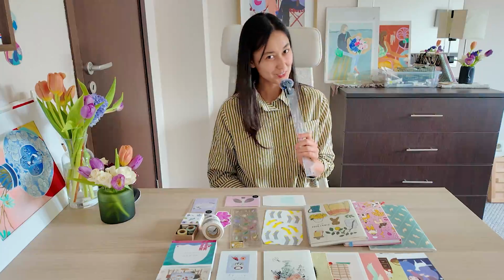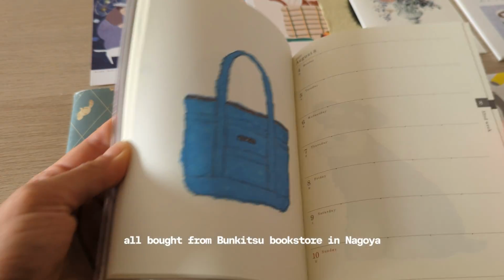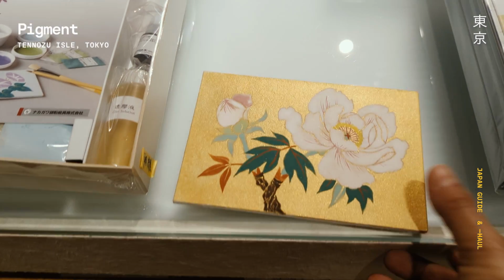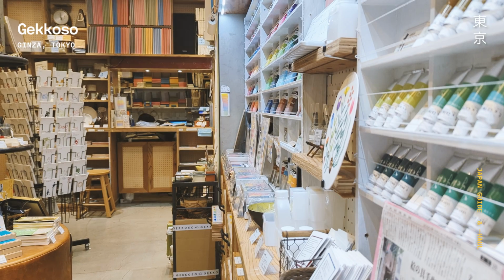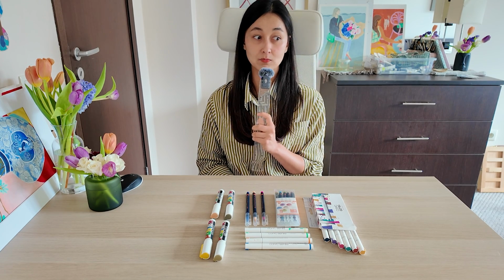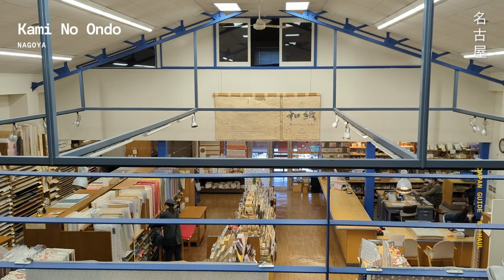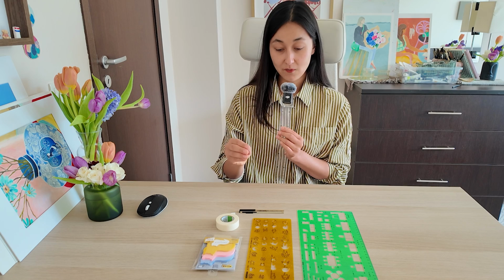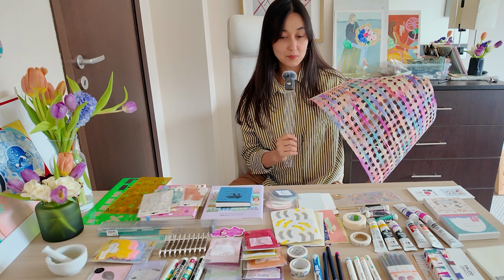Japan art stores haul & guide ♡ what to buy & where to go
Love my art? ❤︎ Stay in touch for new work + studio extras

❤︎ PAWSOME PATRONS
⁺ McKenna Powell ⁺
⁺ Karonyart ⁺
⁺ Midnight Soul NK ⁺

TIME STAMPS
00:00 - What to buy & where 1
02:25 - What to buy & where 2
03:18 - What to buy & where 3
04:27 - What to buy & where 4
06:40 - What to buy & where 5
08:37 - What to buy & where 6
10:34 - What to buy & where 7
11:32 - What to buy & where 8
13:20 - What to buy & where 9